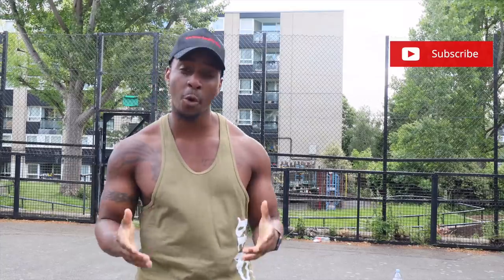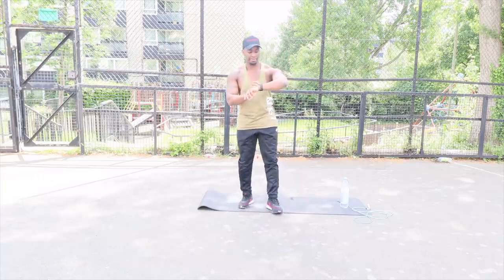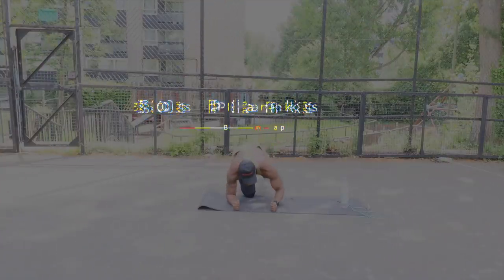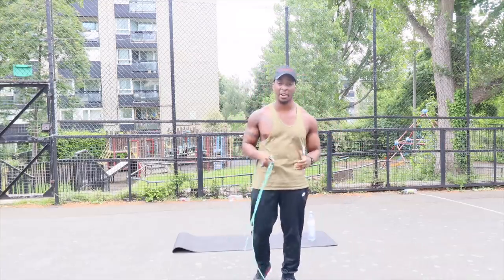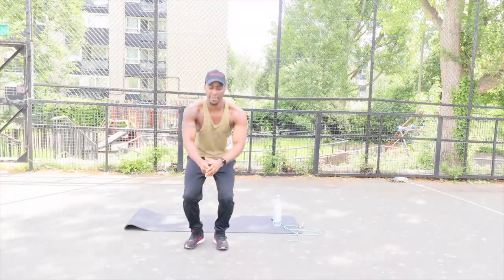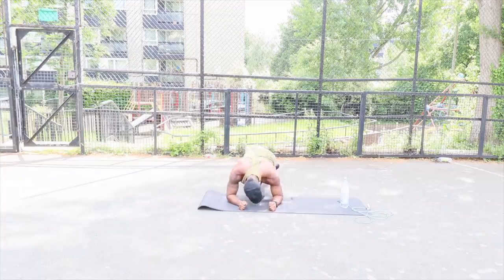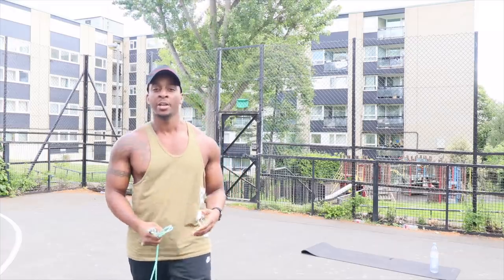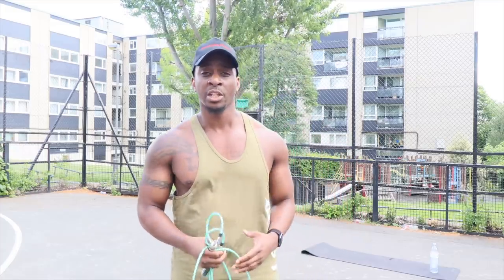Burn 400 Calories in 25 Minutes With Jump Rope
In this video I will be showing you one of my workouts that I do that can burn up 400 calories in just 25 minutes. I want you to follow a long this workout and burn a ton of calories in minutes. The full workout is down below so you can follow along.

Workout:
30 seconds Squats for Beginners or Jumping Squats for Advance

30 seconds Lunges for Beginners or Jumping Lunges for Advance

30 seconds Planks (Bottom Taps)

30 seconds Planks (Push Ups)

30 seconds High knee Sprint or with a Jump Rope

30 seconds Rest then Repeat Full exercise 2 - 3 times to get maximum burn